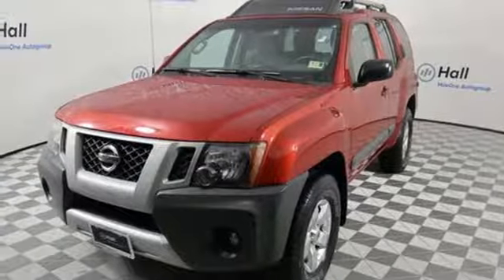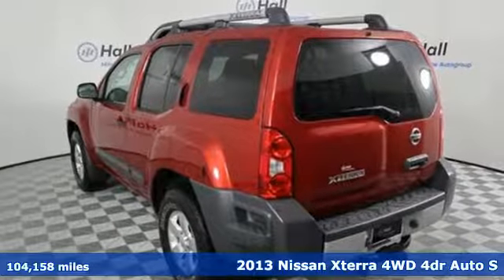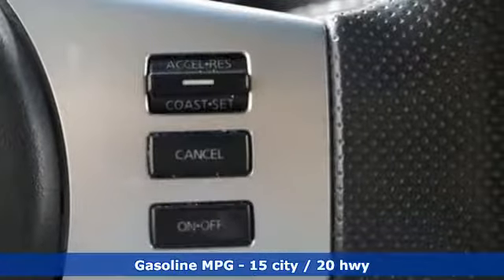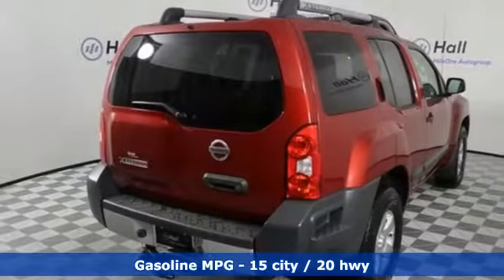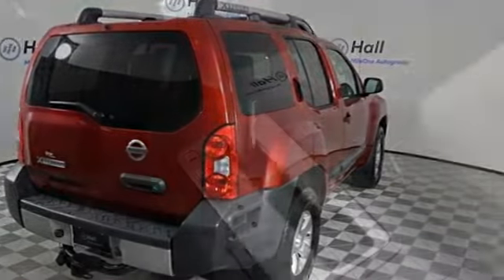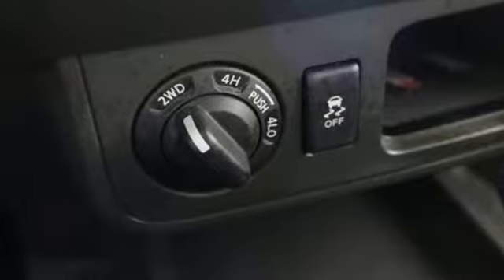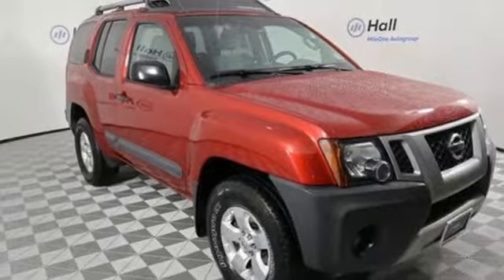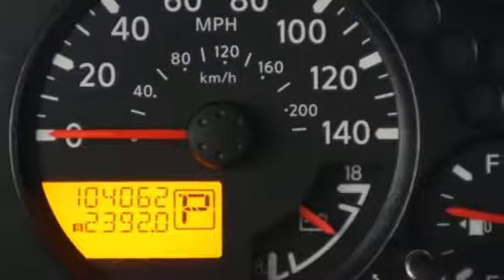Used 2013 Nissan Xterra Chesapeake VA Norfolk, VA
Year: 2013
Make: Nissan
Model: Xterra
Trim: S
Engine: 4.0L V6 DOHC
Transmission: 5-Speed Automatic
Color: Red
Interior: gray
Mileage: 104158
Stock #: 15R3989A
VIN: 5N1AN0NW8DN814887
THATS RIGHT...A 4x4 XTERRA IN GREAT SHAPE FOR UNDER $14,000. COME AND GET IT!brbrClean CARFAX. Certified. Lava Red 2013 Nissan Xterra S 4WD 5-Speed Automatic 4.0L V6 DOHC 4WD.brbrRecent Arrival!brbrCertification Program Details: Type your description herebrbrbr*Every Internet Price includes current applicable dealer discounts. Your additional costs are sales tax, tag and title fees for the state in which the vehicle will be registered, any dealer-installed options (if applicable) and a $699 dealer processing fee (Virginia, North Carolina). Prices are subject to change, and prior sales are excluded. While every reasonable effort is made to ensure the accuracy of this information, we are not responsible for any errors or omissions contained on these pages. Please verify any information in question with the dealer.

Address:
3417 Western Branch Blvd